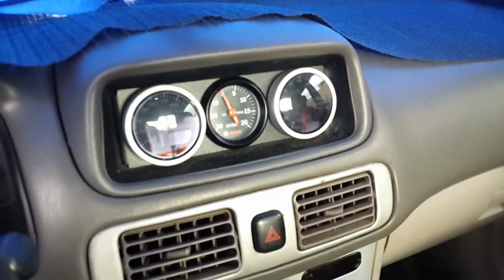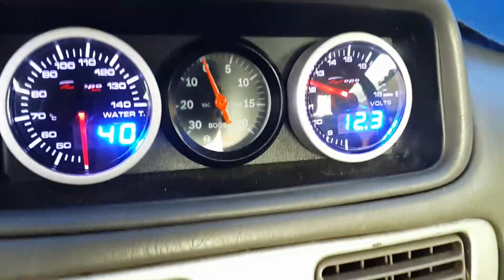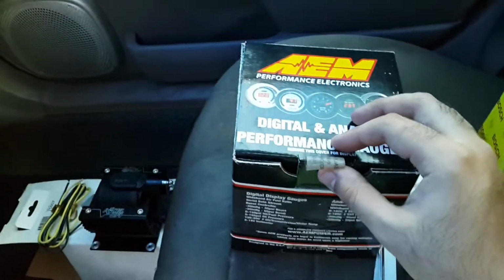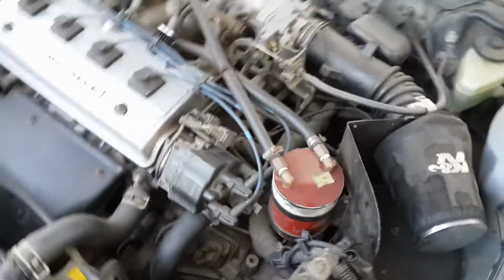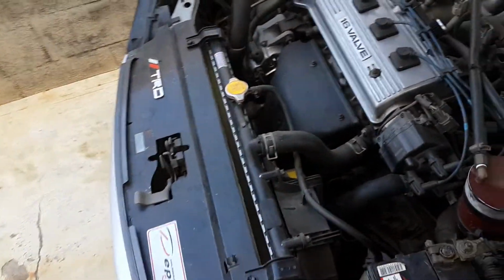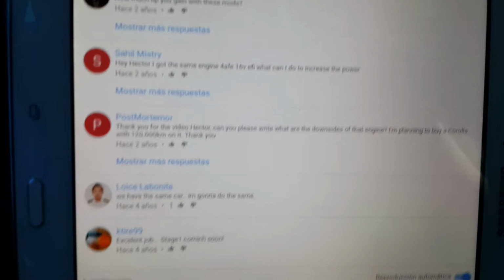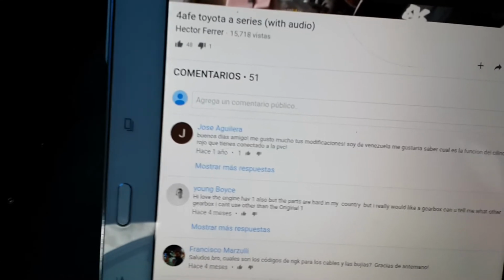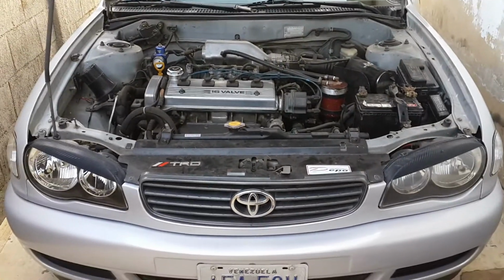Final video Toyota Corolla Æ111 4AfE 2002...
Final video about my Corolla before its on sale. It has been a father-son project since day one. So its kind of hard to let it go.